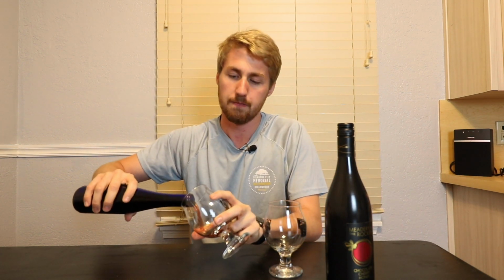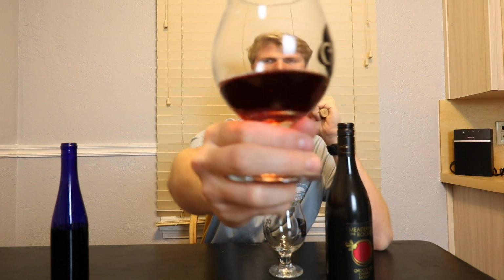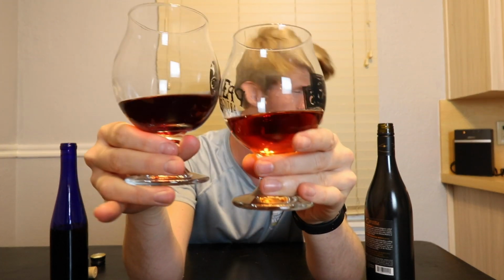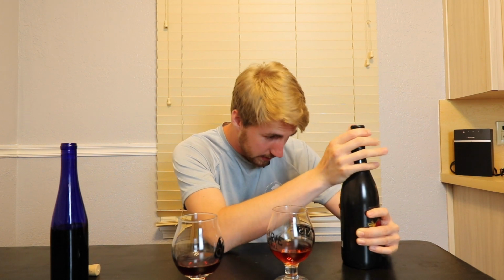Homebrew vs Commercial Mead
Today we're tasting my White Chocolate Cherry Mead and facing it up against a commercial mead! I'm trying Meadery of the Rockies Chocolate Cherry Mead. These meads have similar ideas and I want to see how my own mead compares to a commercial mead! I think this is something all mead makers should do so they can know what sells.